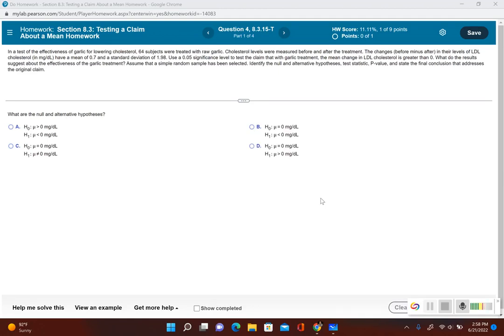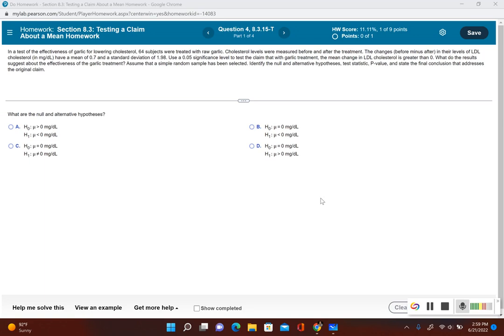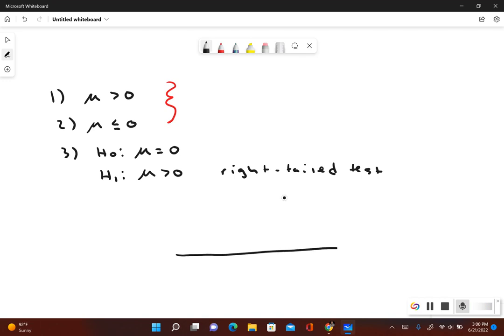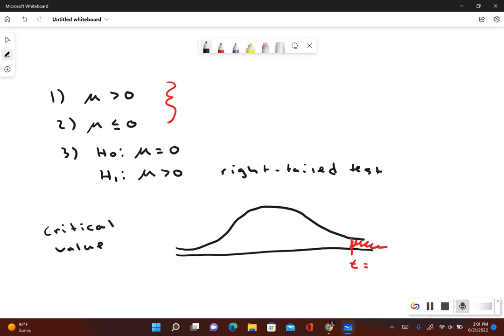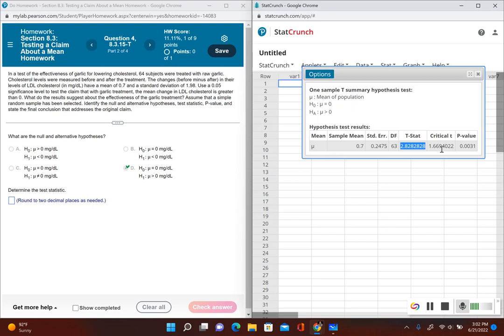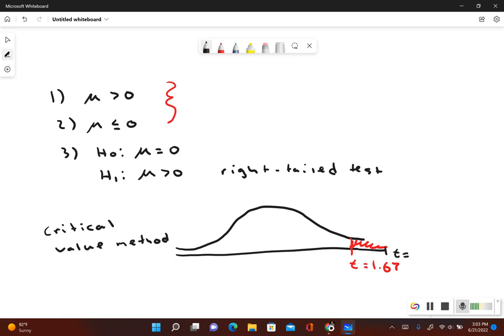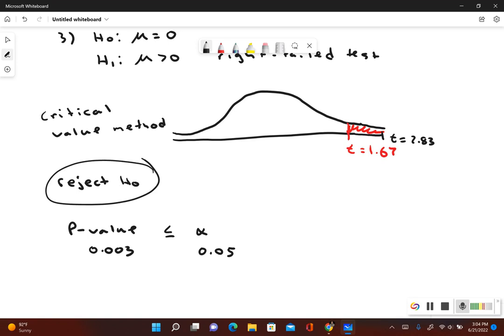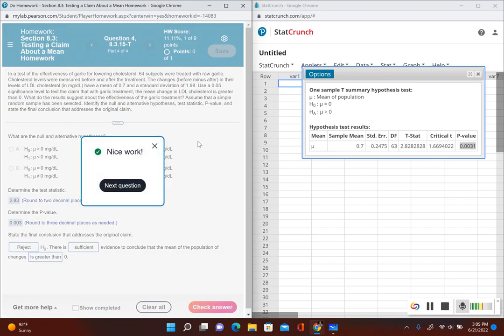Hypothesis Testing Population Mean Using Statcrunch Example 1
This video goes over the whole procedure of conducting a hypothesis test for a population mean using statcrunch.